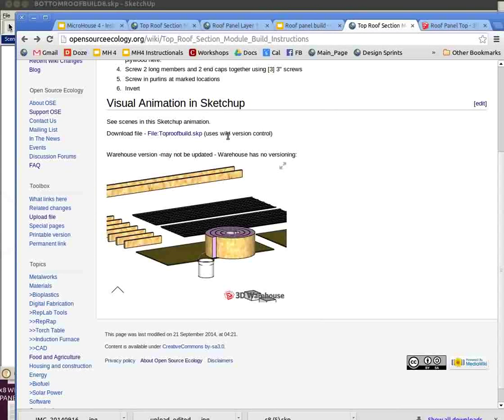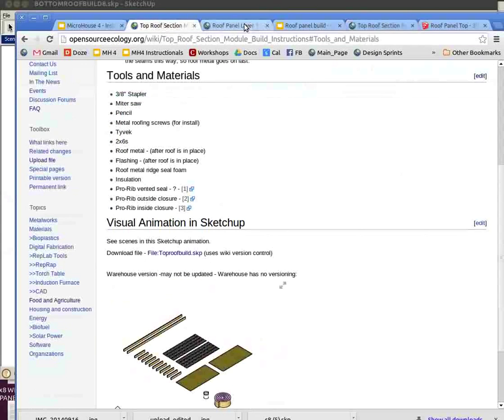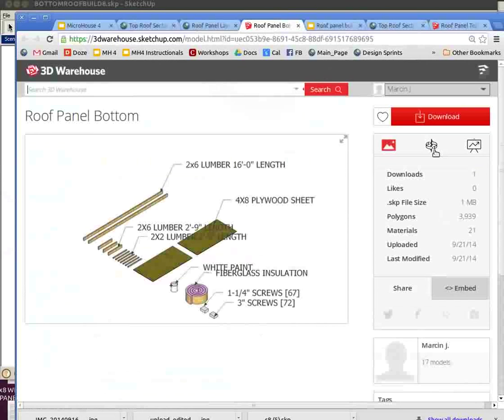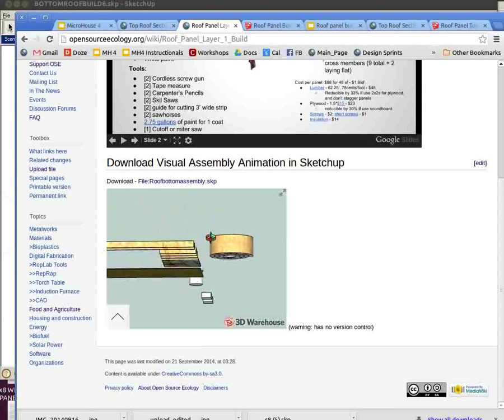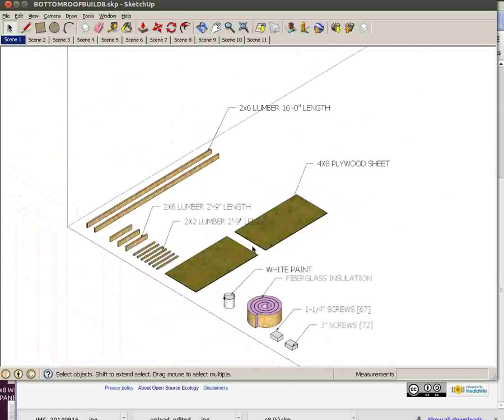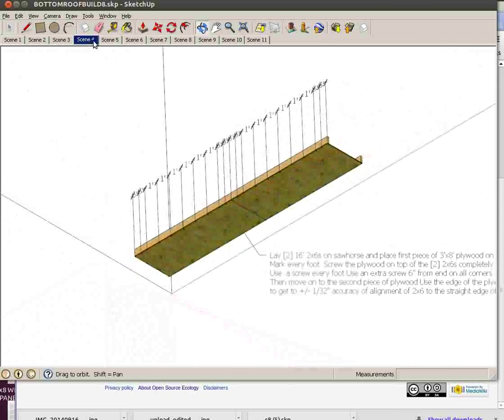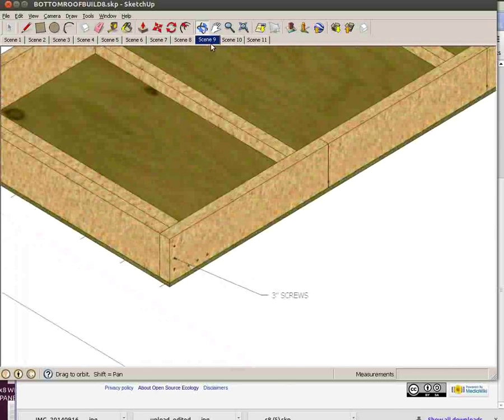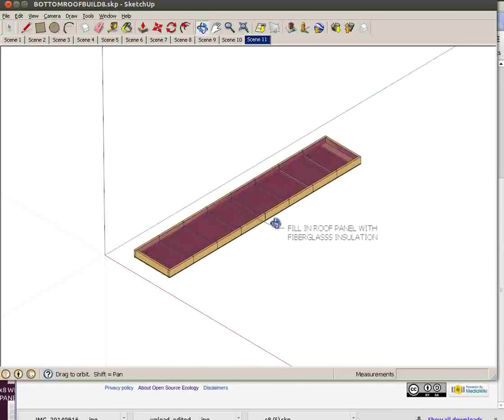Sketchup to Animated Instructionals